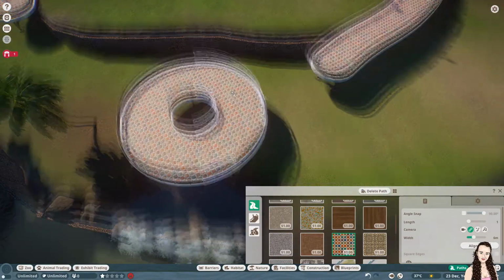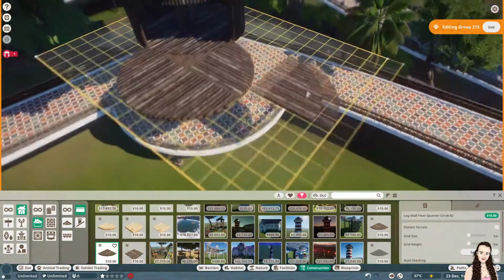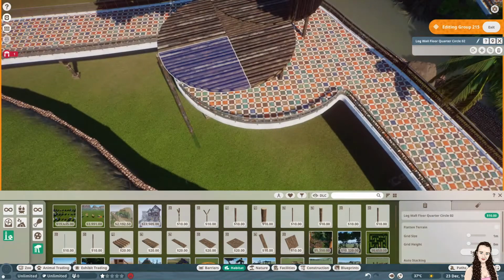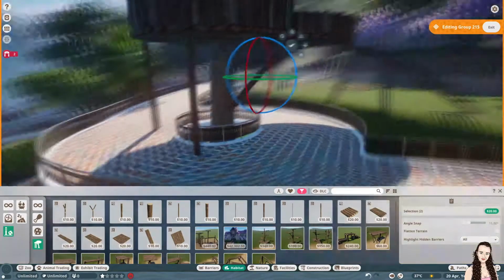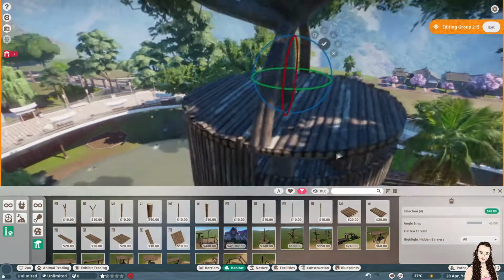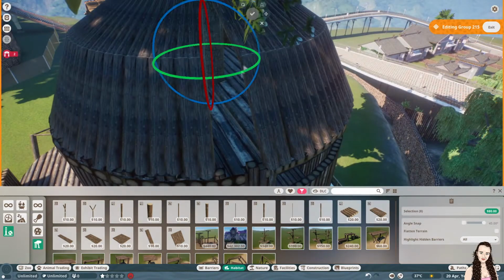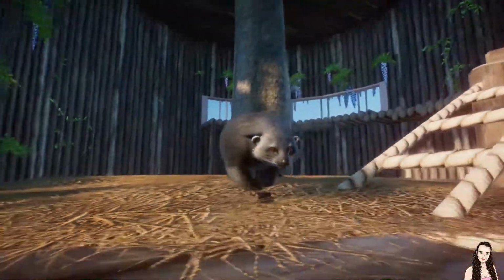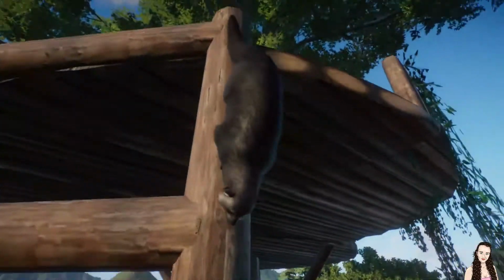Treetop Hideaway // Planet Zoo: Speed Build // Southeast Asia Animal Pack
Today I'm building a habitat for Binturongs. This Binturong Habitat has the treehouse of my childhood dreams! The treehouse is rounded to fit in with the curvy theme of the whole zoo and has a pop of pink in the window and the wisteria growing over the entrance. Guests have a circle path around the kapok tree under the treehouse, so they can see the binturong climbing up to their shelter up close!

I have decided to name this zoo Balayong, after the cherry blossom trees native to the Philippines.
You might recognize the map, because it is from a timed scenario zoo called Cophaga Park. I wanted to challenge myself to fit my builds into this map and Cophaga Park is situated in the Philippines so it's perfect for the Southeast Asian Animals.